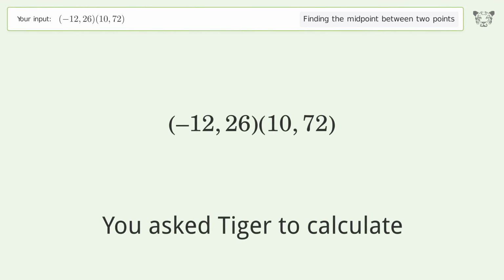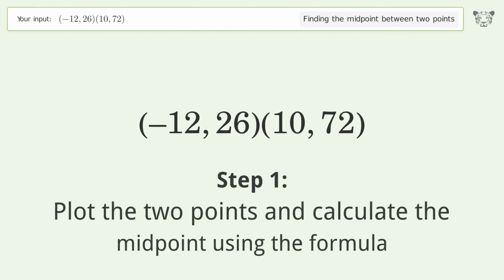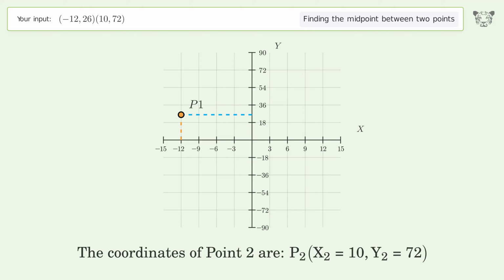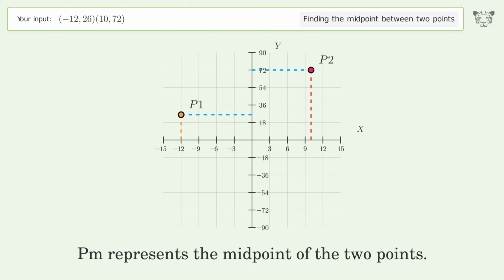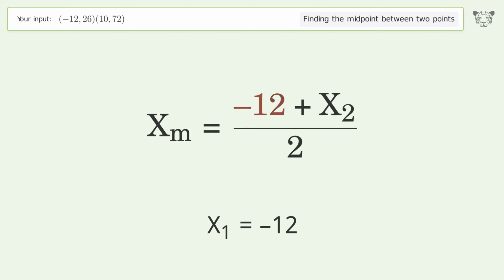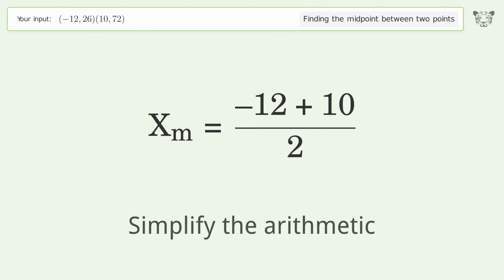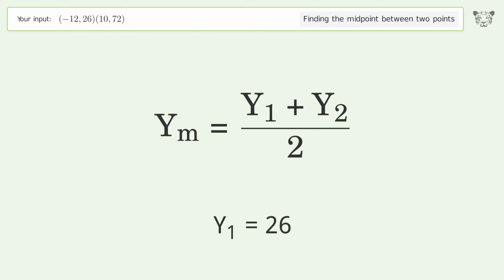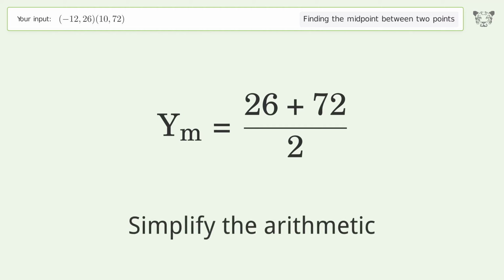Find the midpoint between two points p1 (-12,26) and p2 (10,72): Step-by-Step Video Solution